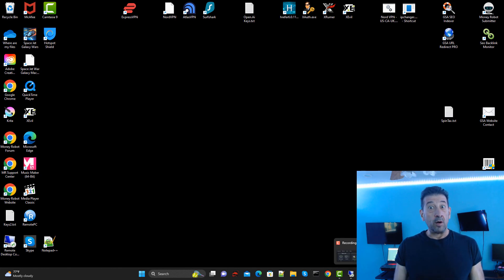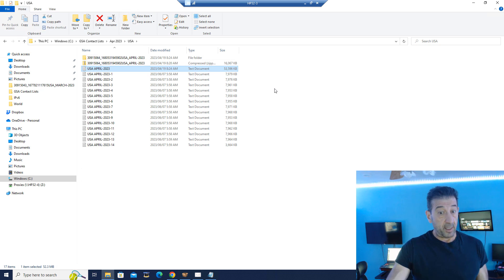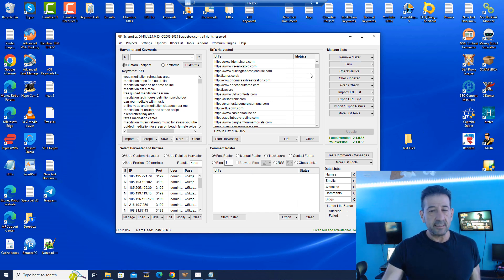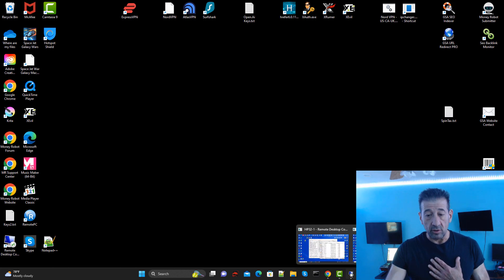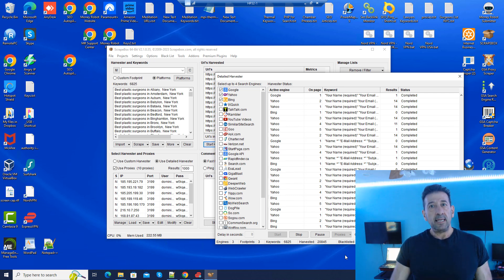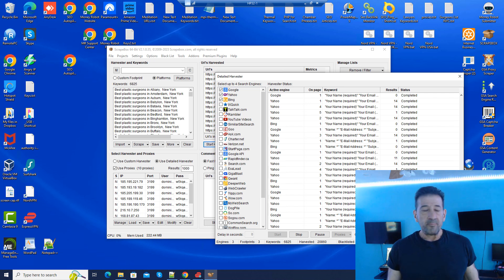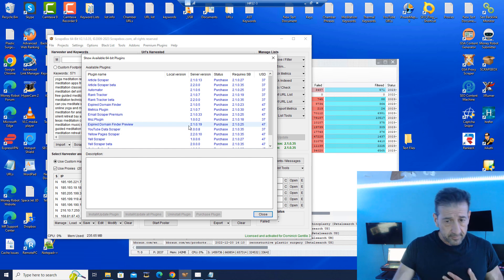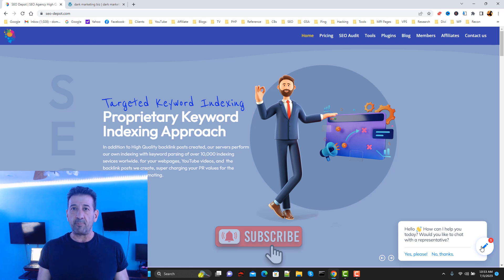Make Money Online with Scrapebox Link List Building for GSA Contact Software & Affliliate Marketing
In this video, we get into scrapebox, the Swiss Army knife of management, and scraping for all types of purposes. Primarily, will be going over how to screen URLs to use for GSA website contact software and we will explore scraping sites with GSA website contact as well but scrape box is a much more powerful application with many free add-ons and pro level plug-ins that can be purchased separately for a specific purpose is to enhance scraping for your marketing requirements or speciality.

￼On this channel I’ll try to educate you gradually by educating you on one software at a time with a quick start guide approach that can lead you into learning more on your own, but this video really dives, deep into understanding how you’re really going to create lists for GSA website contacts that can yield big returns with marketing results with the right matchup of services of products.￼

Says say, website, contact form software is one of the most powerful marketing tools you can utilize in affiliate marketing but if you really want to make money online, you really need to learn to understand how to taper your projects specifically to your audience and this video and part two are going to be Critical in your understanding and broaden your thought process about how they really develop a working niche.

⚡Now Available! GSA Website Contact Form Lists to Purchase!

This is not for everyone as these softwares, the systems required, 3rd party APIs, the learning curve and the considerable investment in time, is not for everyone.

If you need Professional High Quality Backling Sevices that drives Keyword ranking and you feel this approach is not for, plase where you can find an apprapriate plan, and additional SEO services available.